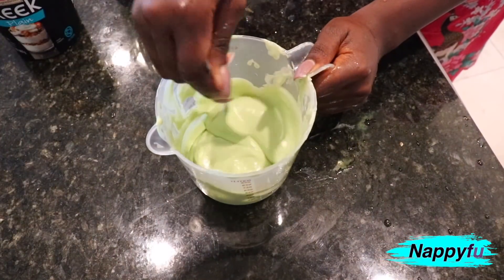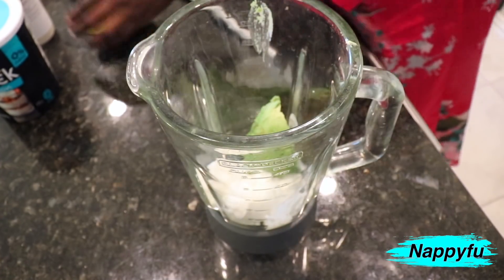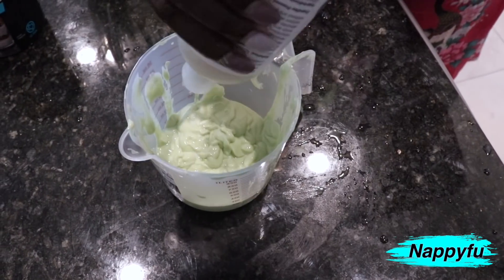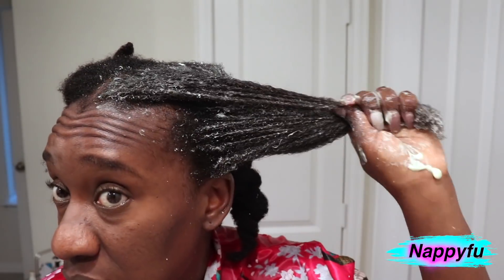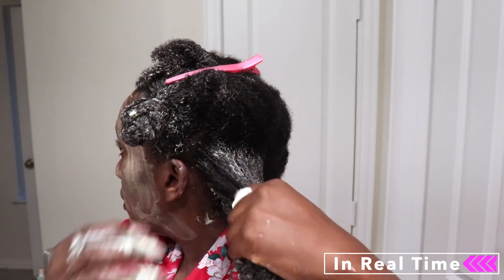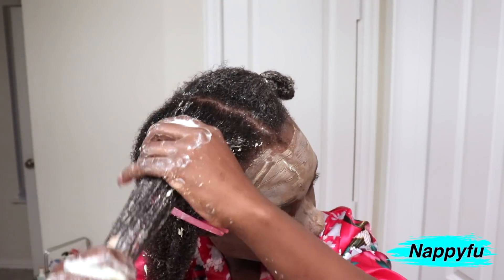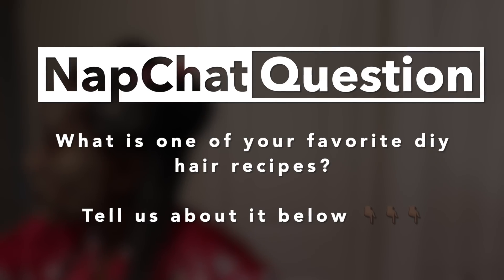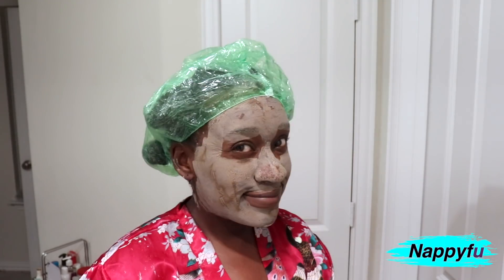4c Hair Wash Day Tips: Best Deep Conditioning Method For Dry Hair | DIY Avocado Mask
On my natural hair wash day deep conditioning is a step I thoroughly enjoy. I've come to learn the best way to deep condition is thoroughly and with patience.

Products used:
Ripped avocado
Greek yogurt
Shea butter oil
Hamilton blender
DISCOUNT DEALS♡♡
STAPLE HAIR PRODUCTS♡♡

Cleansing
TGIN Sulfate Free Shampoo
Bentonite Clay
Renpure Cleansing Conditioner
Loreal Cleansing Balm
Alaafia Black Soap

Deep Conditioning/Hair Mask
Camille Rose Algea Renew
TGIN Honey Miracle Mask
Shea Moisture JBCO
Manuka Honey Honey Mask

Moisturizers
Giovanni Direct Leave-In
TGIN Butter Cream

Oils & Butters
Shea Butter
Coconut Oil
Extra Virgin Olive Oil
Jojoba Oil
Argan Oil

Collabroation ♥♥♥

MUSIC ♬:
Song on the end:

Track Title:
Find This Track at:

I am NOT a trained/practicing stylist, cosmetologist, beautician, dietitian or medical professional. I highly recommend conducting strand tests when trying or using new products, hair appliances and product mixes. I am not responsible or liable for adverse or undesirable effects including hair loss, hair breakage or other hair/scalp/skin/body damage as a direct or indirect result of the suggestions, tips, prizes, techniques and/or advice given.